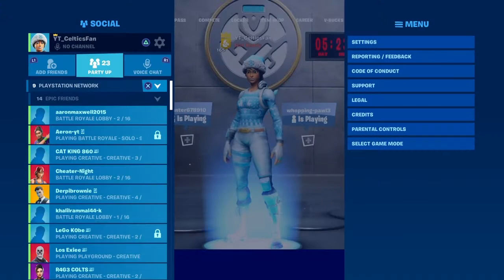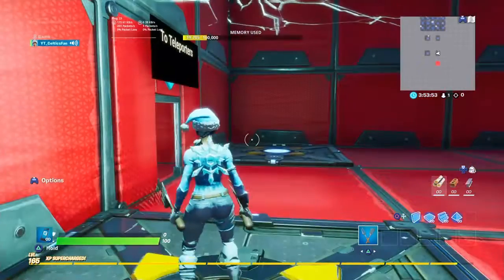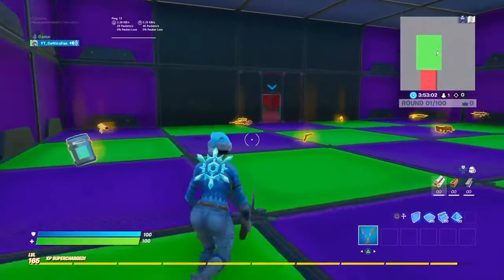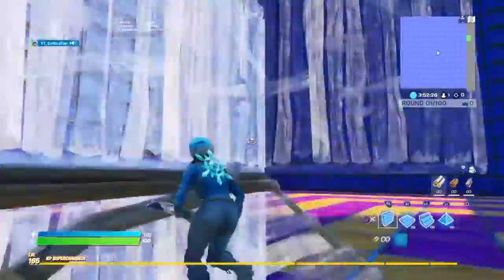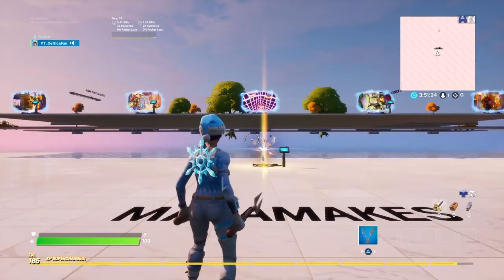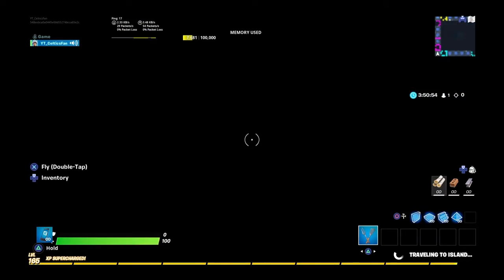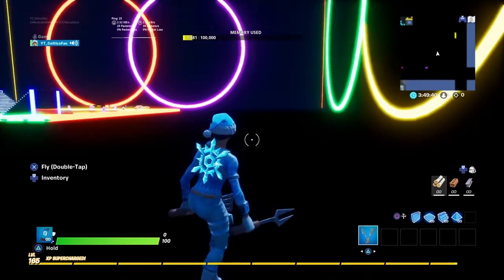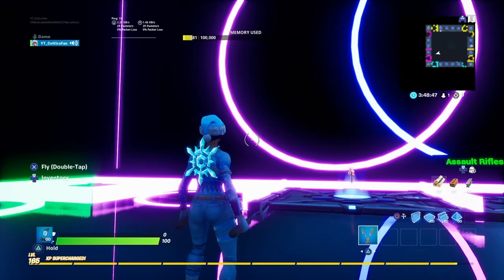Showing my maps that I built in creative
Cool maps